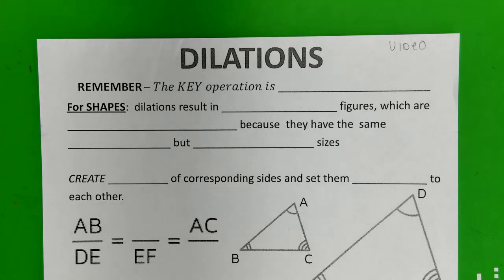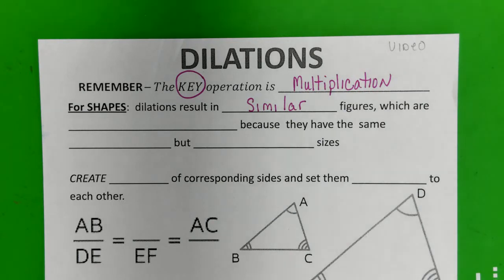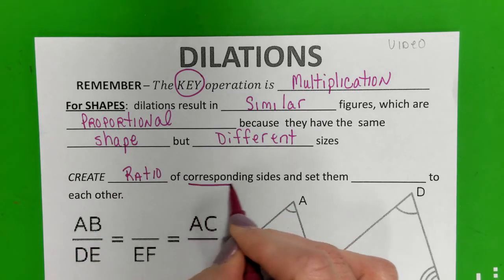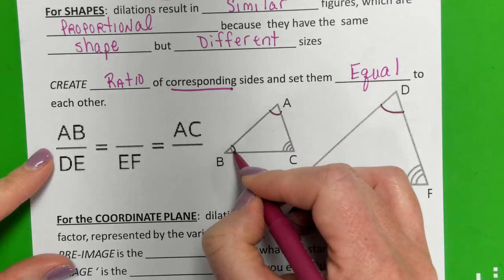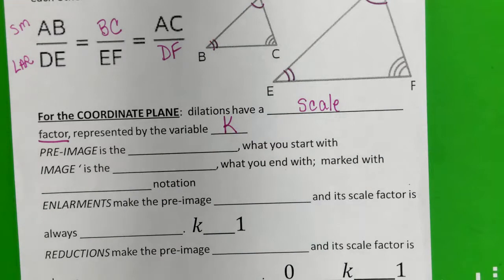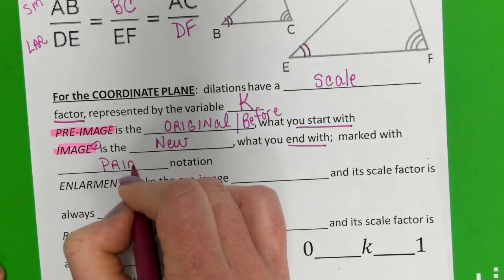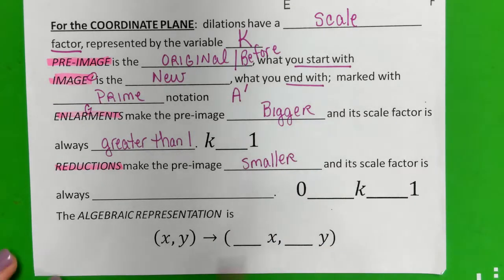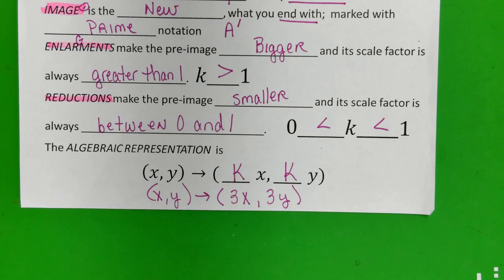STAAR Review: Dilations